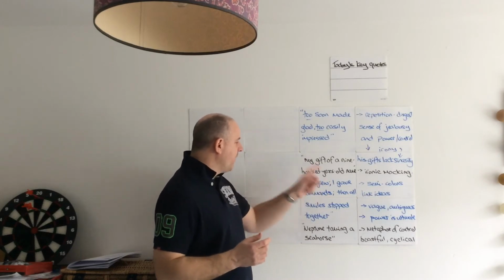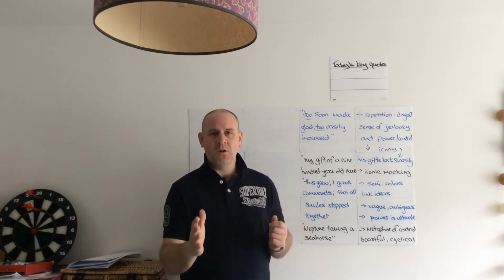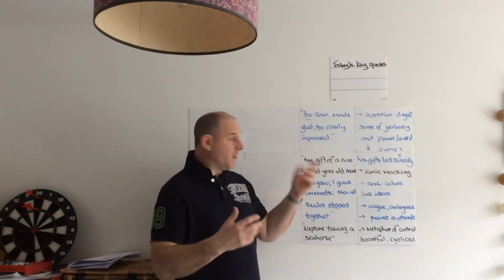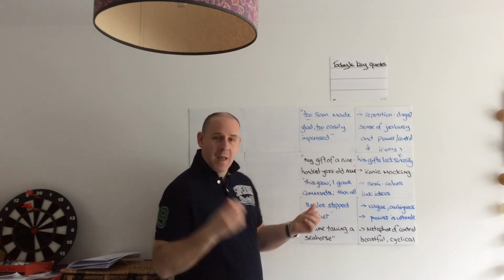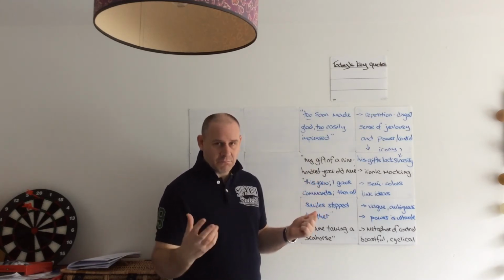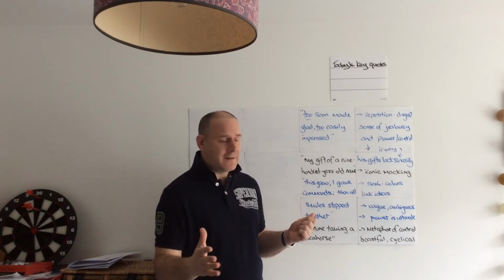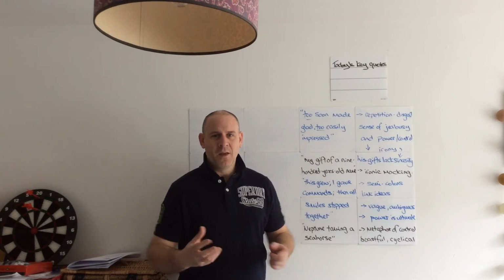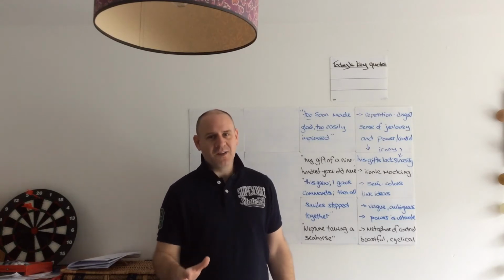My Last Duchess part 3